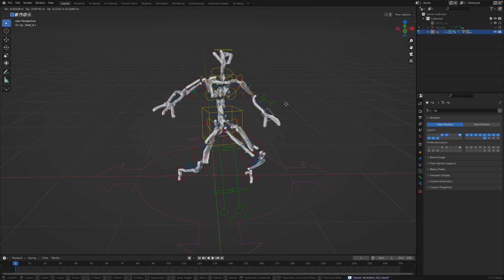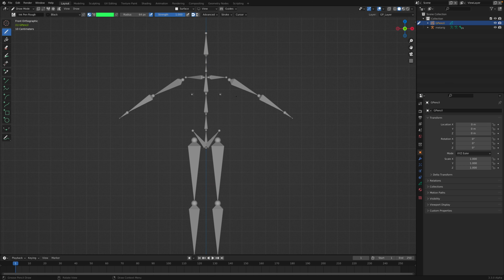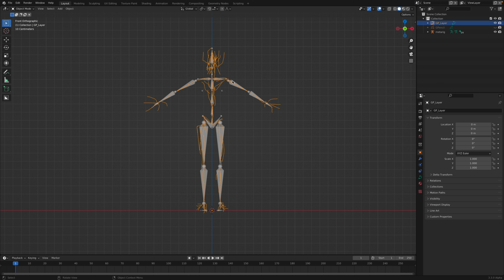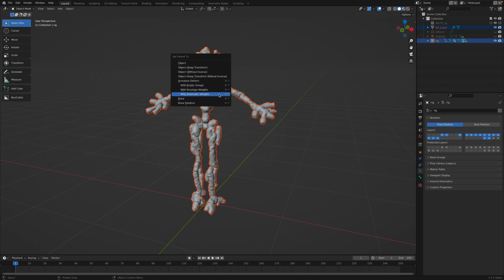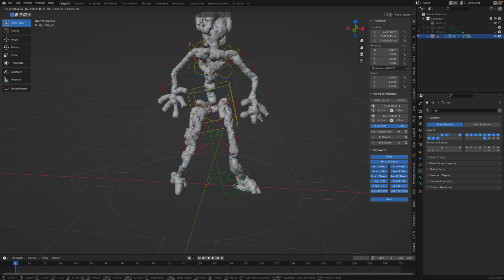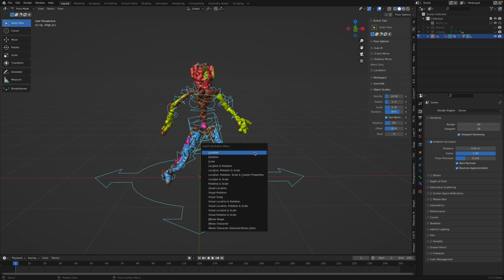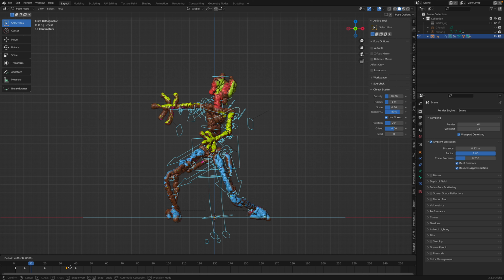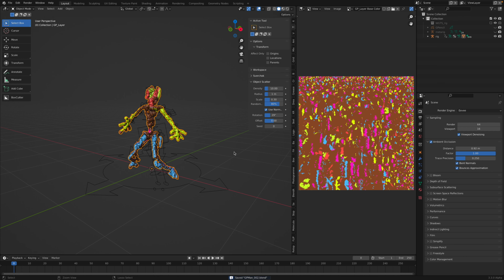BSLIVE Abstract Grease Pencil Character Creation and Rigging using Rigify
In this episode, I am showing you a strange non-conventional way to scribble a characters using Grease Pencil into bones, and somewhat rig it into bones of Rigify.

Normally you do want to properly 3D sculpt, model and design your character. But I am here using Grease Pencil and simply doing random scribbles on the bone of Meta Rig armature. This is very therapeutic, just like "connect the dots" type of exercise.

Once you are done scribbling your grease pencil, you convert it into mesh and bind and skin it into the bones of Rigify.